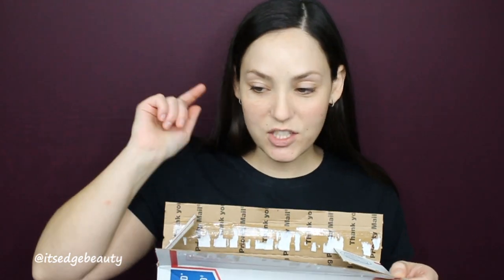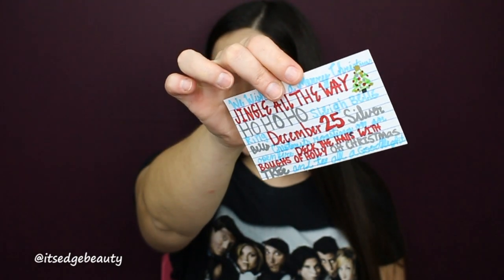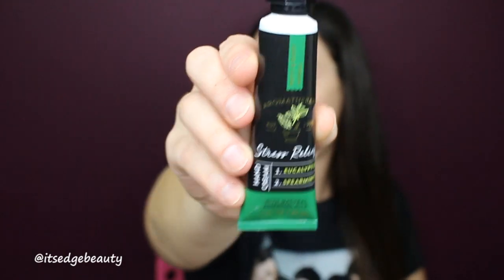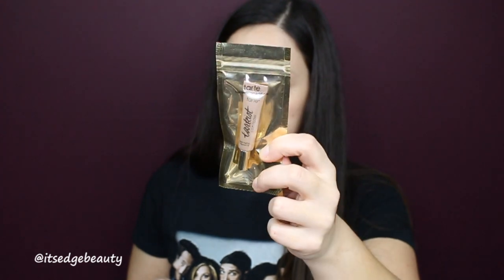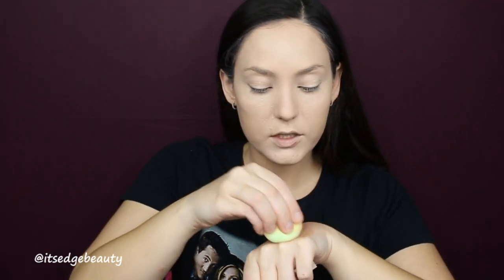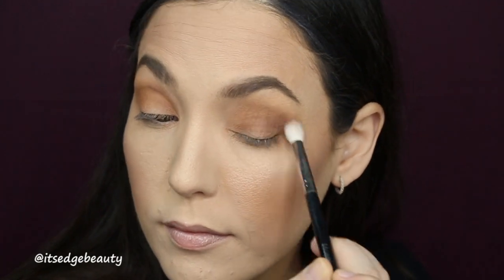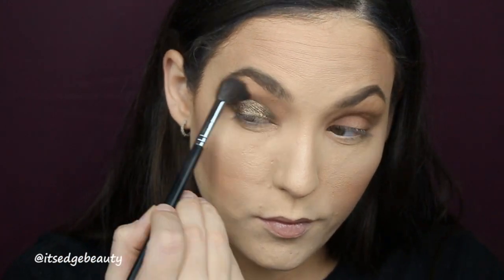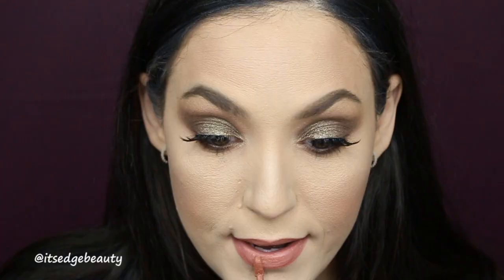SECRET SANTA HOLIDAY COLLAB | UNBOXING & TRY ON STYLE MAKEUP TUTORIAL | TOUPE/PEWTER EYESHADOW LOOK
Hello Everyone! This video is a Secret Santa Holiday Collab, unboxing and try-on style!  i am so excited about all of the items i received!! My next video will also be a collab where I'll be using the colors my Secret Santa chooses to create an eye look!  Don’t forget to check out the other youtubers involved in this collaboration!

PRODUCTS USED/DISCUSSED:
GlamGlow PoutMud
Banboo Naturals Eyebrush Set
Makeup Bag
Eyelene Single & Ready to Mingle Eyelashes
Bath & Body Wrosk Stress Relief Eucaliptus/Spearmint Hand Cream
Battington Lashes in Monroe
Tartiest Pro to Go Amazon Clay Eyeshadow Palette
ColourPop Supershock eyeshadow in Bouncy
Huda Beauty Matte Liquid Lip in Bombshell
Tarte Liquid Highlighter in Stunner
Too Faced Melted Matte in Sell Out
Starlet Lash Adhesive
Bare Minerals eye color in Tempted
Urban Decay 24/7 Glide on Pencil in Corrupt
Anastasia Beverly Hills Amrezy Highlighter
Kylie Cosmetics Lip Liner in Candy K

TOOLS USED:
Beauty Blender
Morphe M504
Morphe M573
Bamboo Naturals Eye Smudger brush
Bamboo Naturals Eyeshadow Brush
BH Cosmetics Small Crease Brush
Morphe E36
BH Cosmetics Smudger Brush